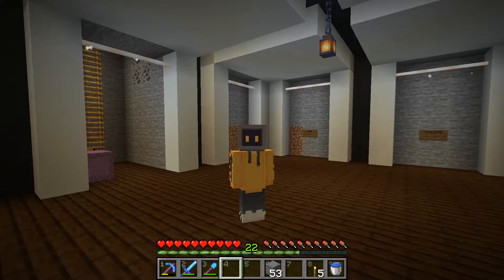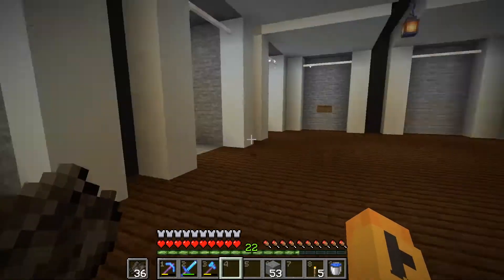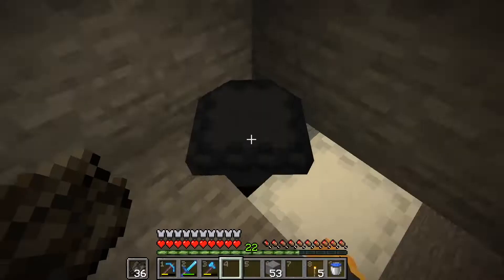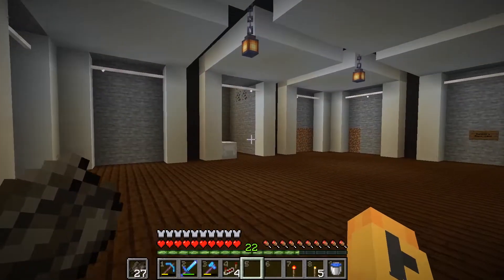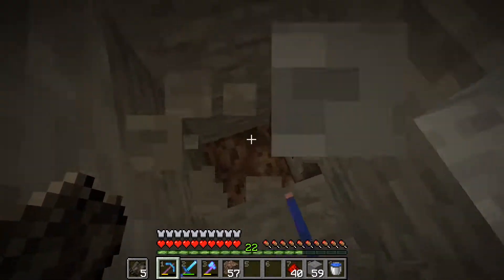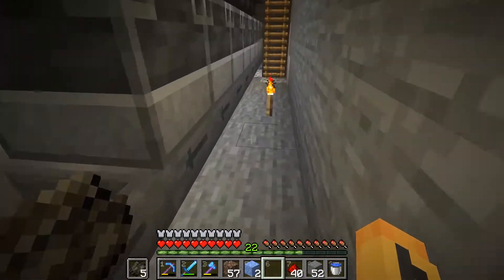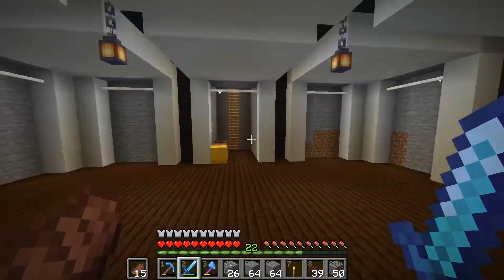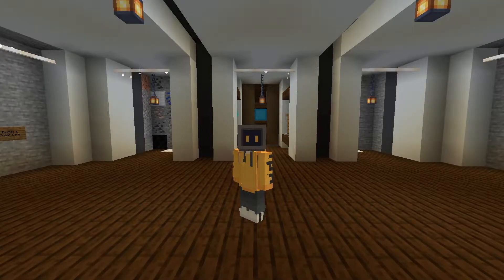Snap Survival: Episode 07 - The Super Smelters!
What's up guys? Welcome to Snap Survival, you're watching episode number seven and in this episode we play in Snapshot 20w16a of Minecraft 1.16.

In this episode, we continue working on the Lair, but this time we focus on making the super smelter and the super ore smelter and start the storage room!